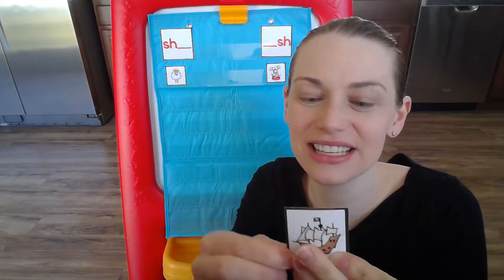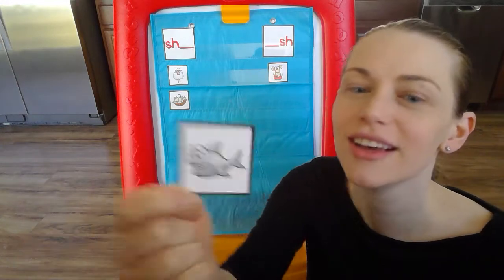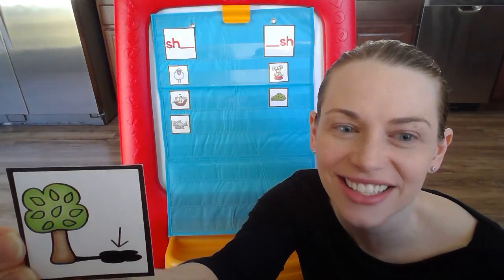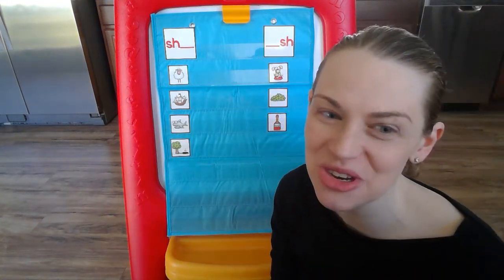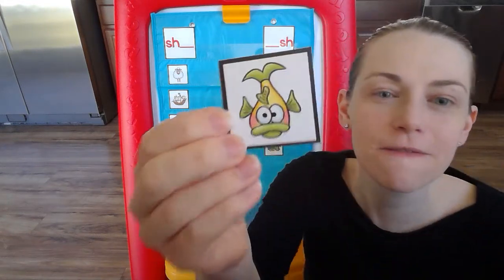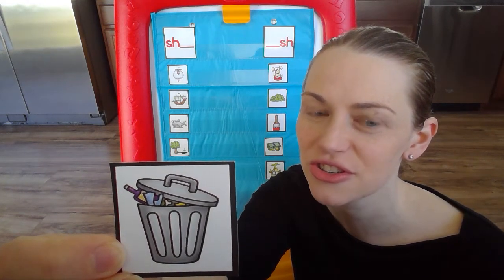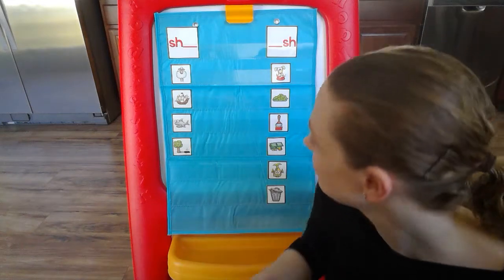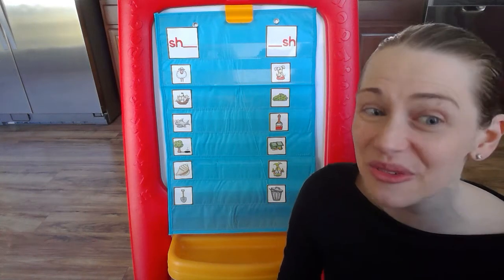SH: beginning & ending sound sort